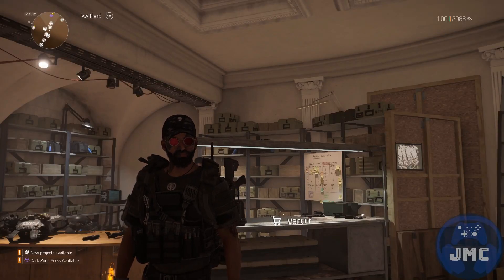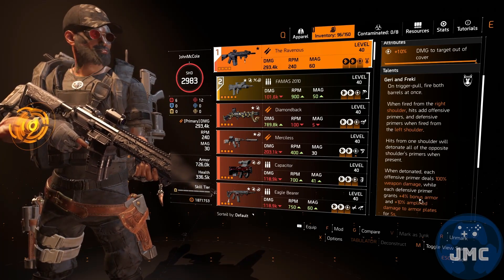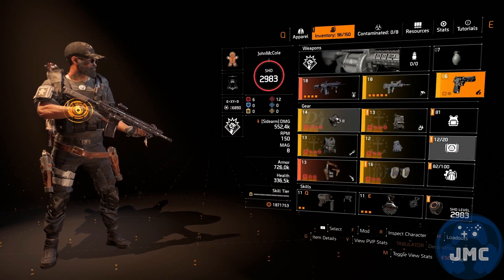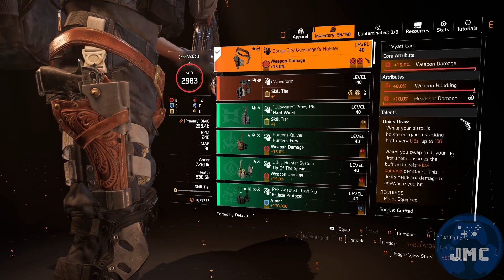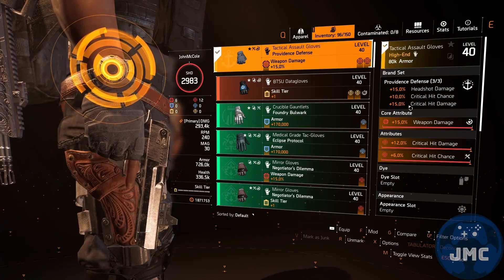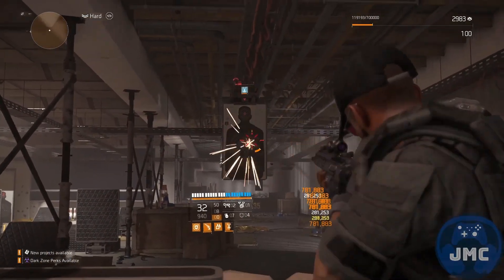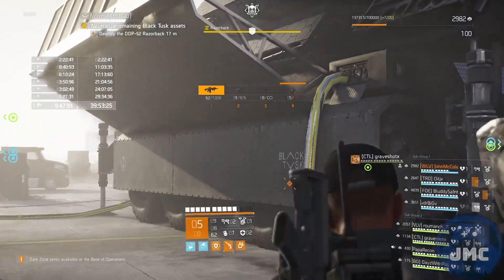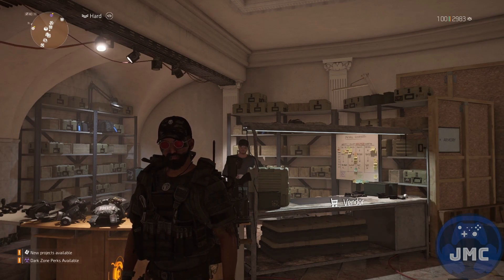The Divison 2 Dark Hours Raid Build One Shot Weakpoints DDP-52 Razorback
In Today's Video i Showcase another Dark Hours Raid Build in Tom Clancy's The Division 2. Thats how you are able to One Shot the Weakpoints at DDP-52 Razorback in the Dark Hours Raid.

Drone Killer: https: //youtu.be/85u2_ygsoiY

00:00 Intro
00:26 Specialization
00:42 Primary Weapon
01:25 Secondary Weapon
01:45 Sidearm
02:10 Mask
02:31 Chest
03:02 Holster
03:42 Backpack
04:05 Gloves
04:27 Kneepads
04:43 Skills
04:54 Shooting Range Practice
05:42 Method and Gameplay Footage
07:03 Outro